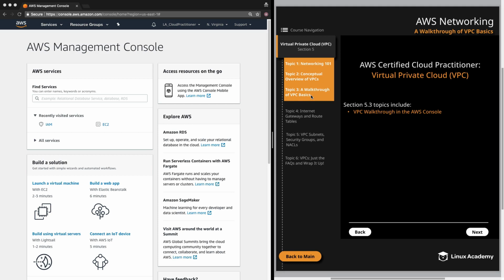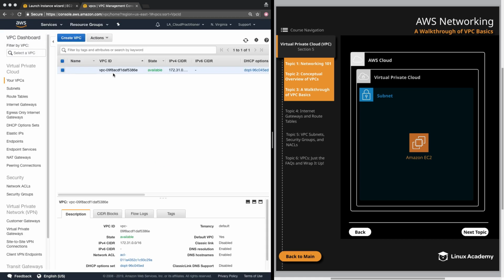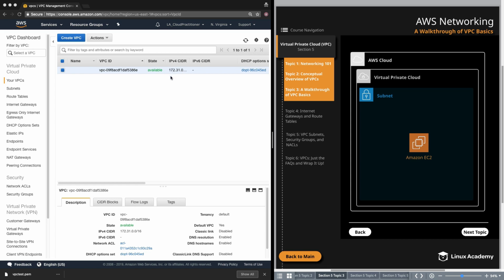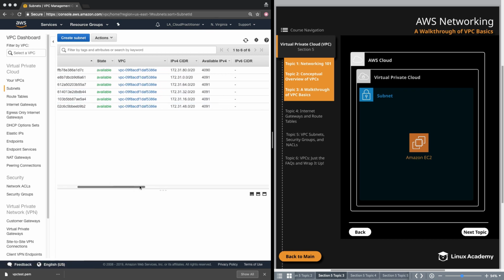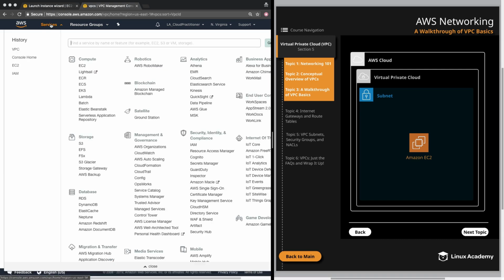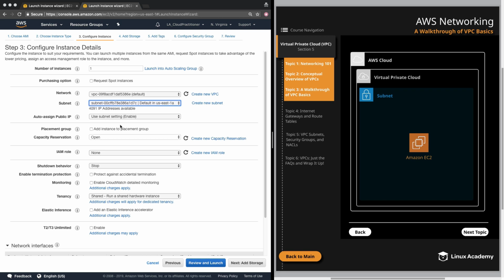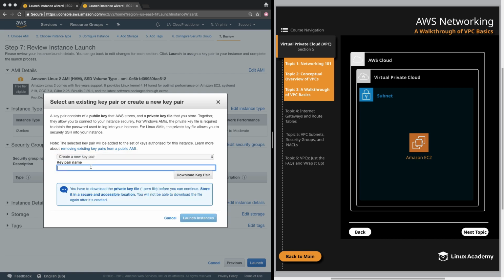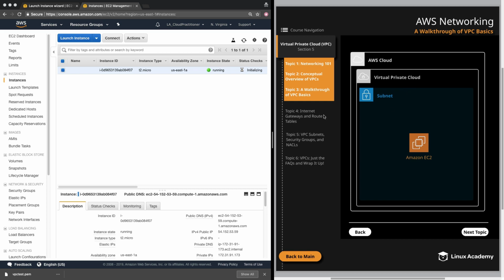A Walkthrough of VPC Basics - aws cloud practitioner certification